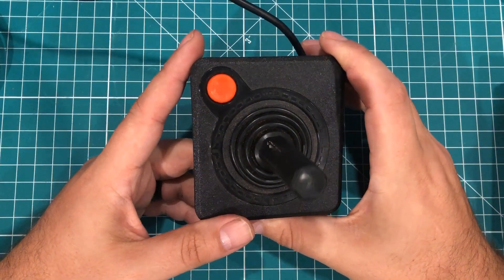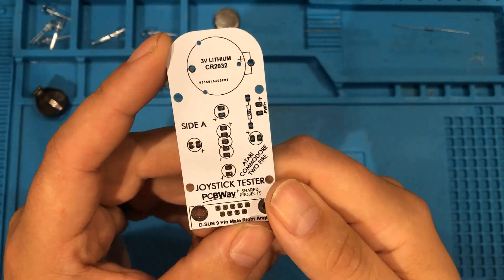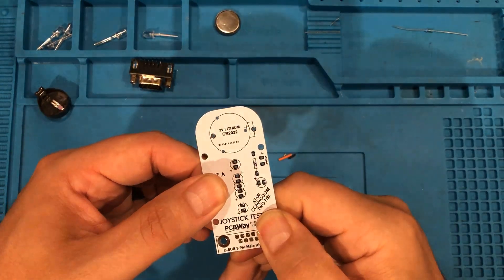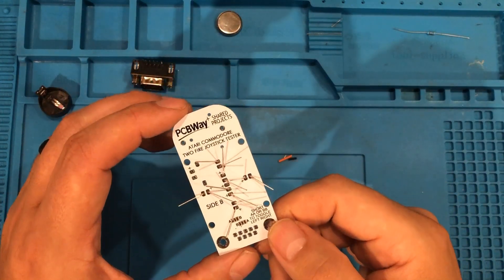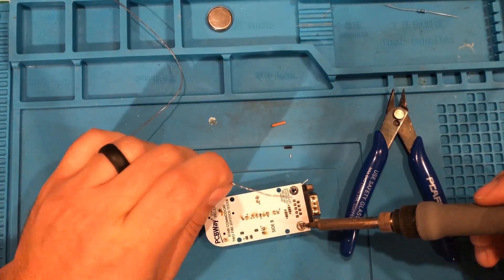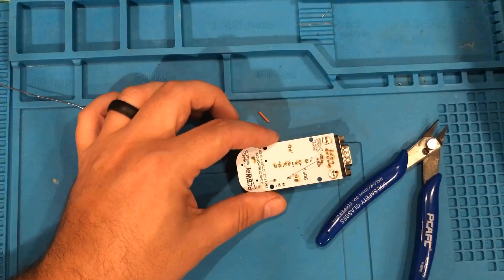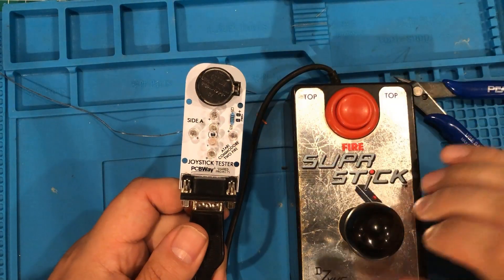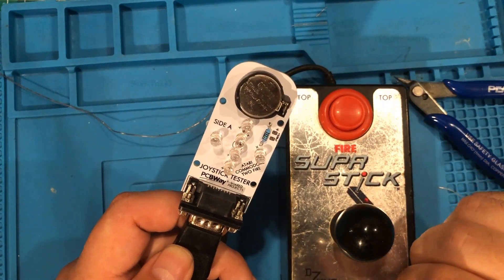Retro Joystick Tester - Simple Kit Build for Atari, Commodore, Amiga, Sega and others!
PCBWay sponsored this video of a super simple kit build that can really come in handy. If you want to get some of these boards, you can grab 10 of them for $5 plus shipping at the

Hakko FX888D Soldering
US and World

Silicone Soldering Mat
US and World

9 Pin PCB Connectors
US and World

2032 Battery Holders
US and World

2032 Batteries
US and World

5mm LED Kit
US and World